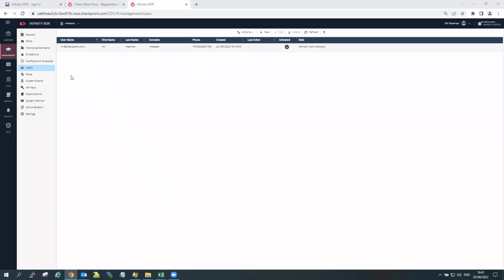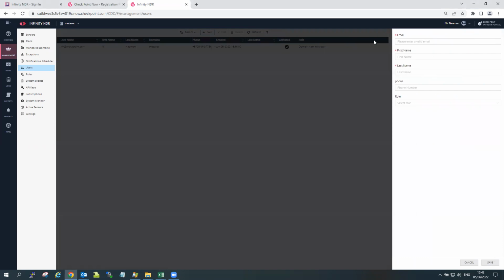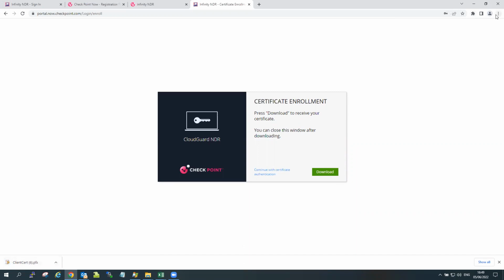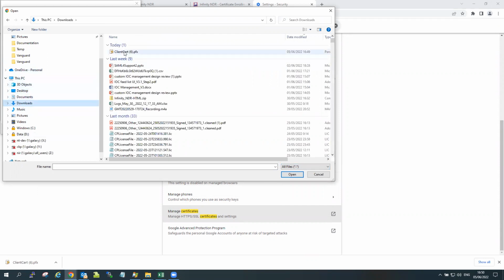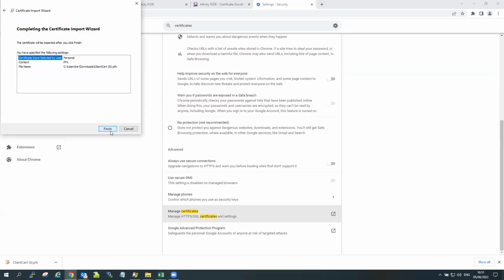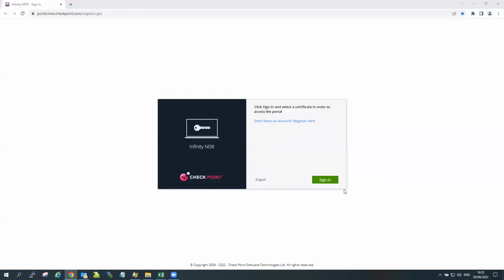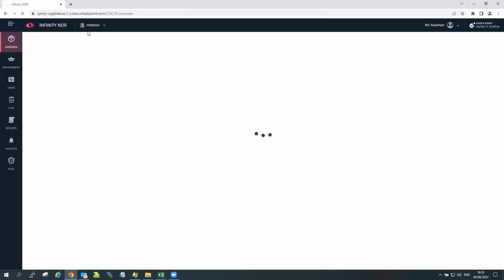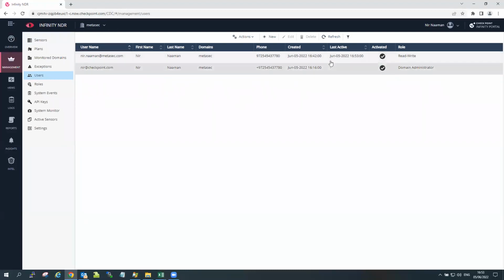New User Registration on Horizon NDR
This video demonstrates how to register a new user on Horizon NDR, including user certificate import.
Note: the video was taken with the older Infinity NDR branding.